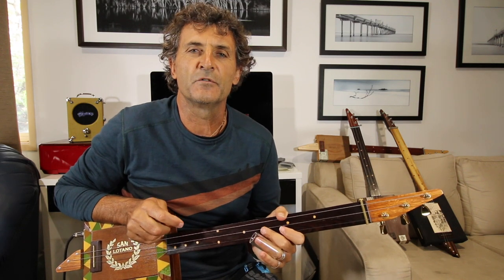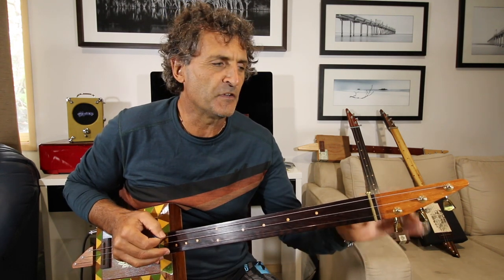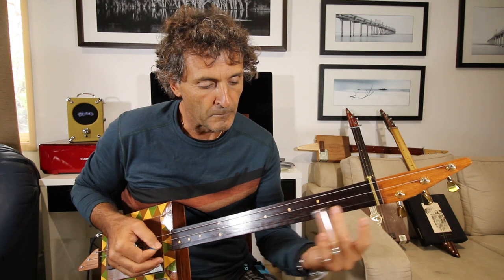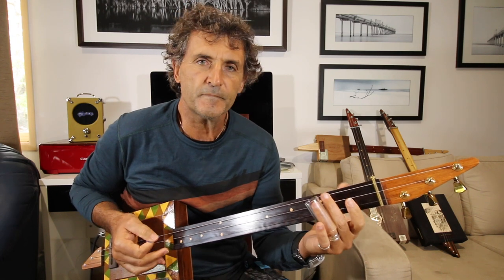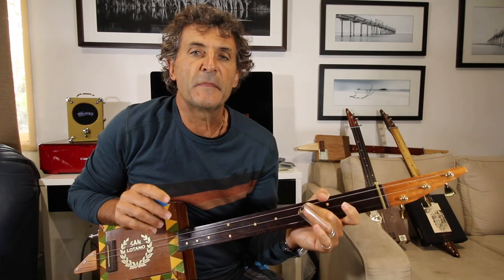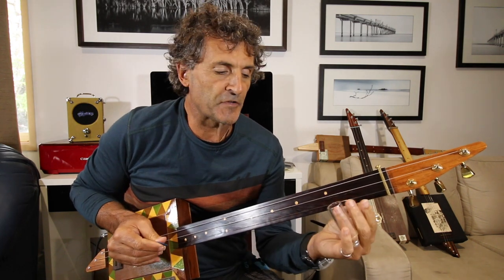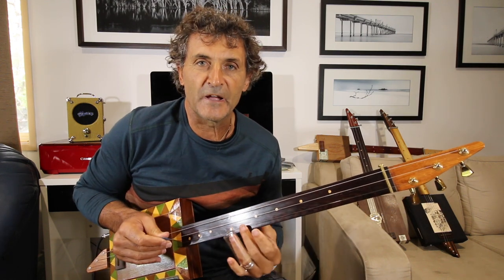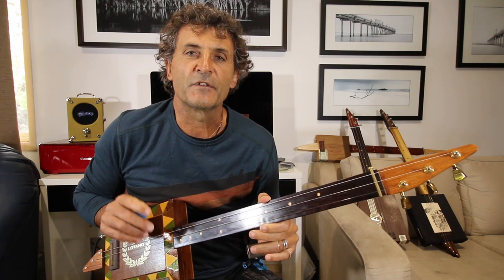Dog House Boogie by Seasick Steve 3 string cigar box guitar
This is my rendition of this great song by Seasick Steve.
I'm playing with a pick but he plays claw hammer style. I'll do a basic lesson on that very soon.
I concentrated on the middle string on the picking but when you listen to the song you can hear the low string, and you can hear the low string ring out when I change to chorus etc.
Just play around and see what you like and follow along with the original as well.
As always, have fun and enjoy.
David